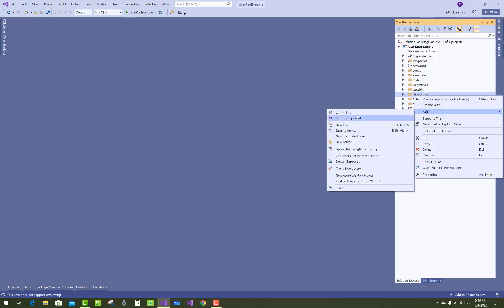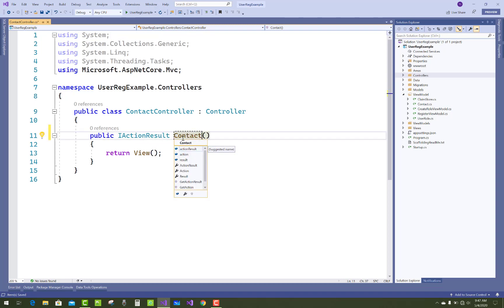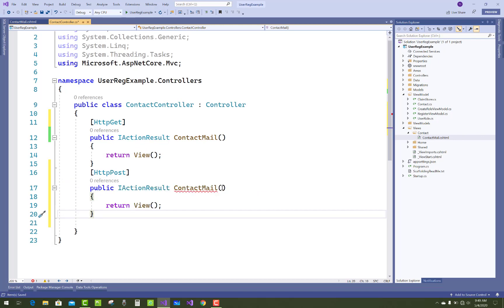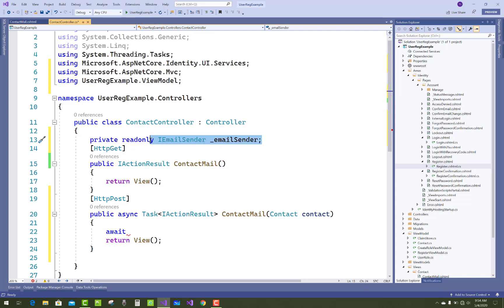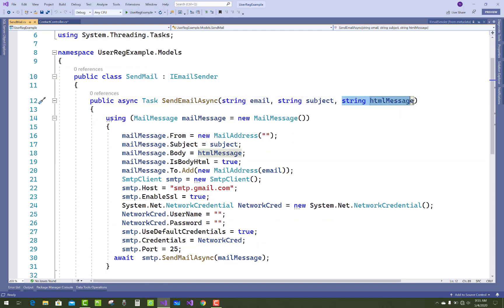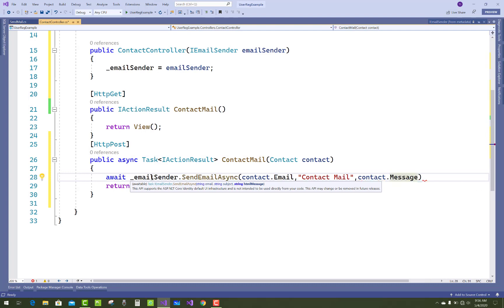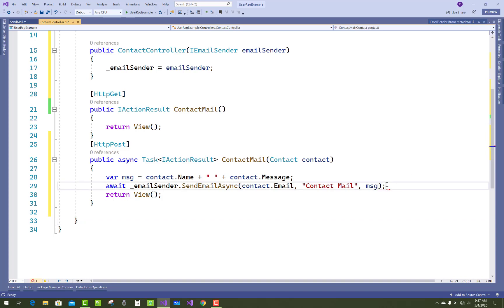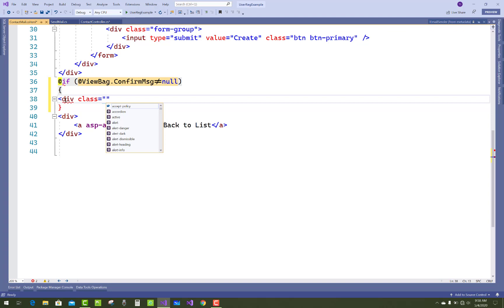Design Contact Us Page in ASP.NET CORE